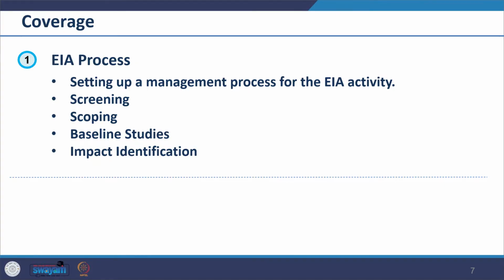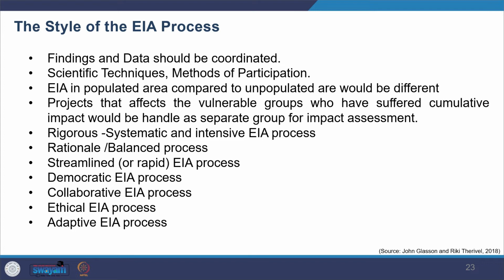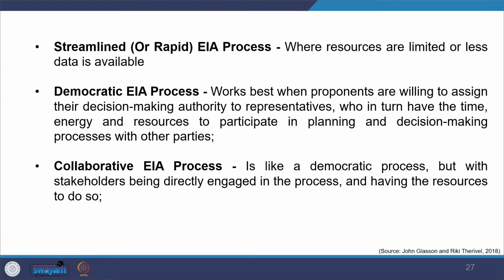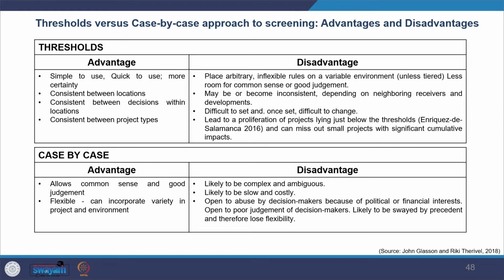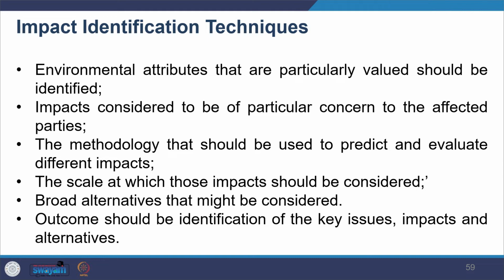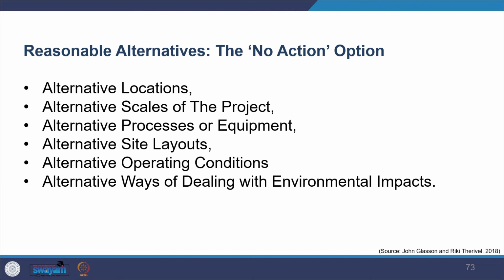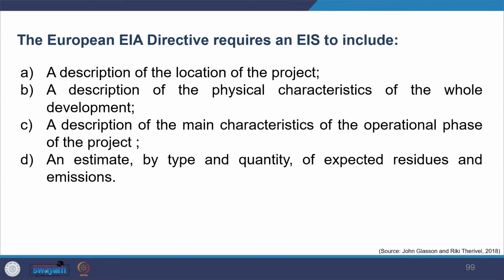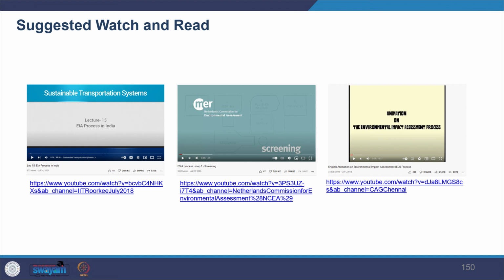Lecture 26: EIA Process - Starting and Initial Stage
The coverage of the lecture includes:
Starting and Initial EIA Process
• Setting up a management process for the EIA activity.
• Screening
• Scoping
• Baseline Studies
• Impact Identification